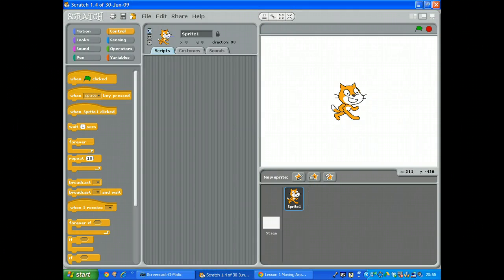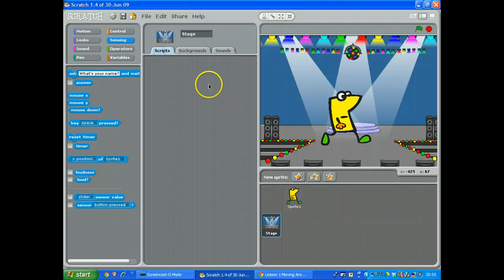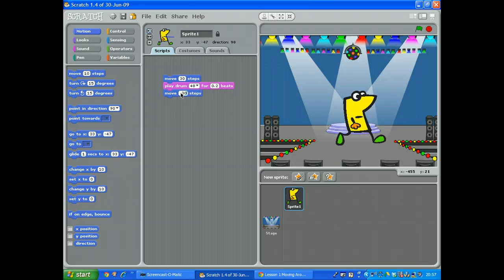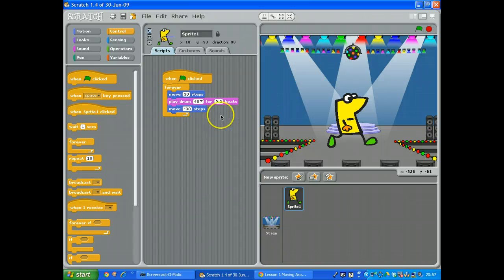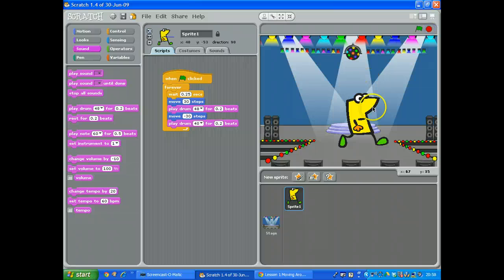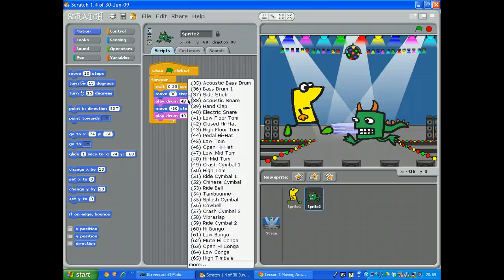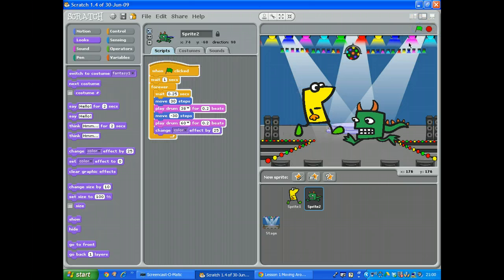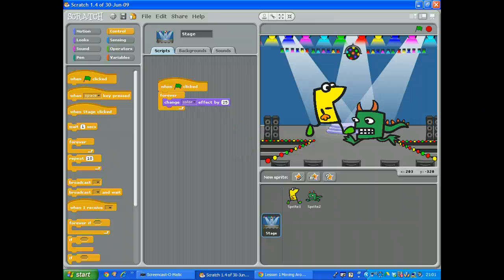Lesson 3 Disco Dancing!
Making 2 sprites dance to sounds